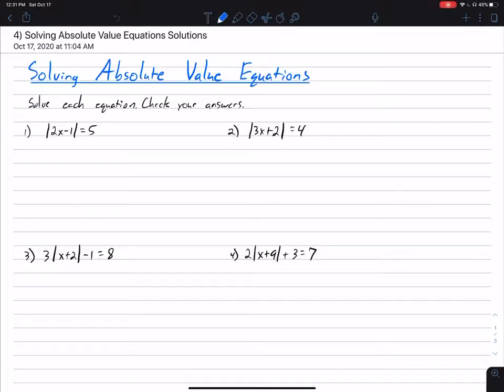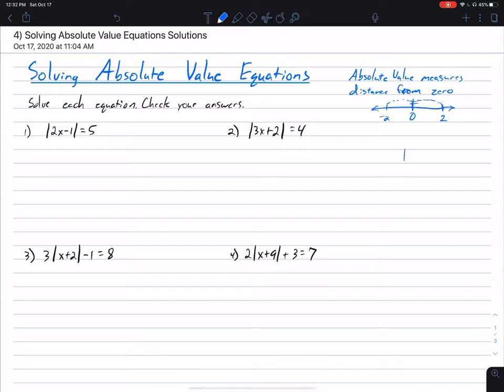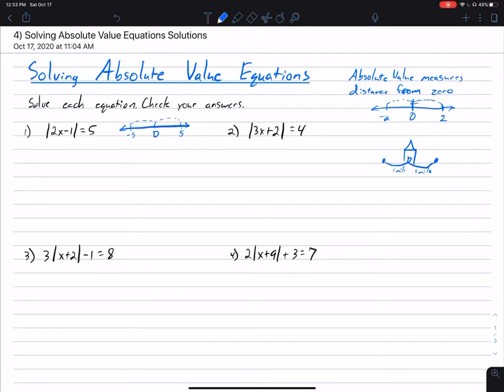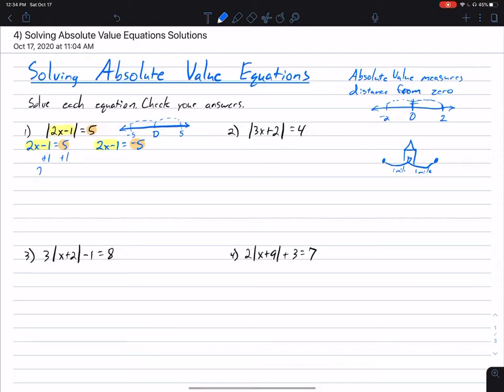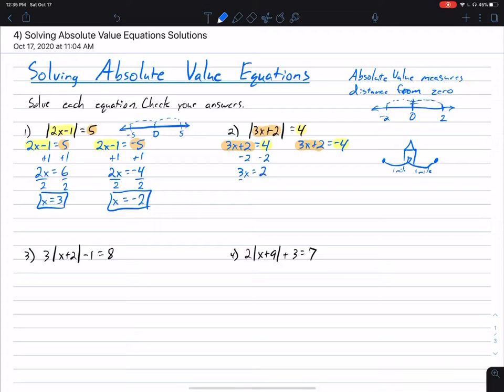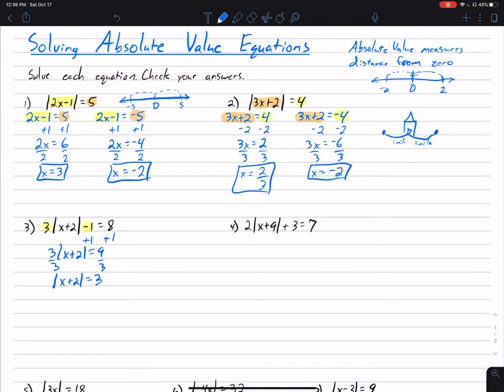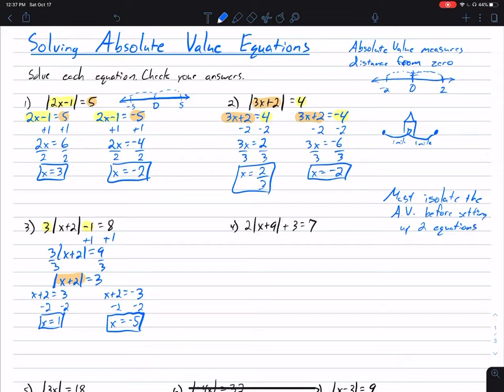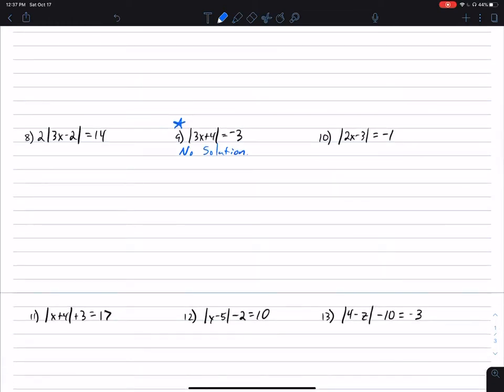Solving Absolute Value Equations